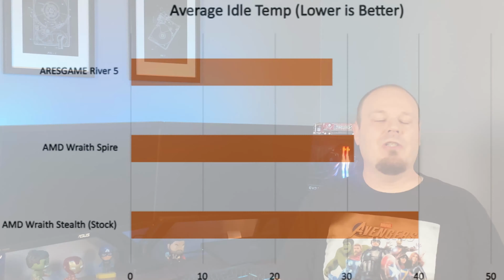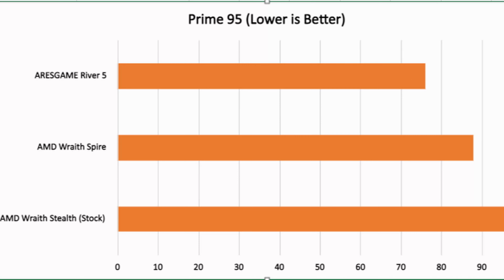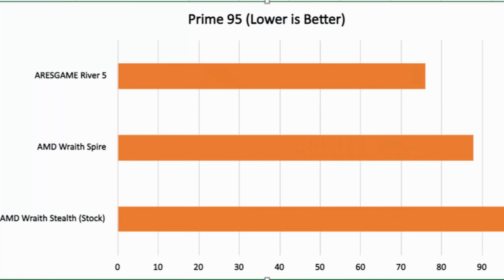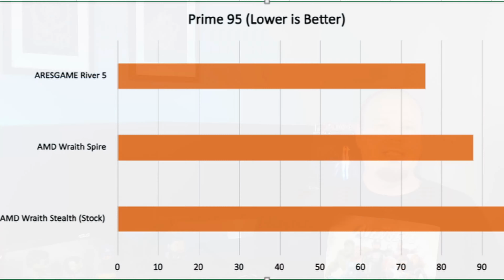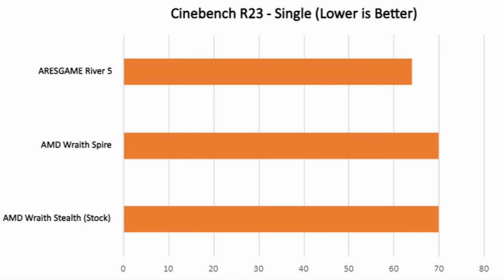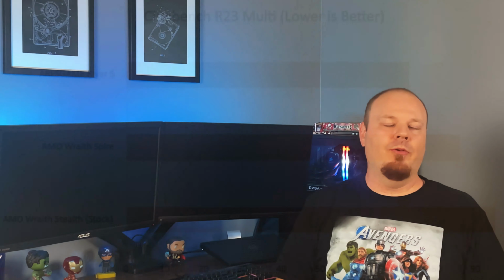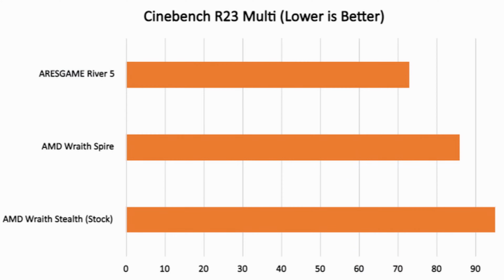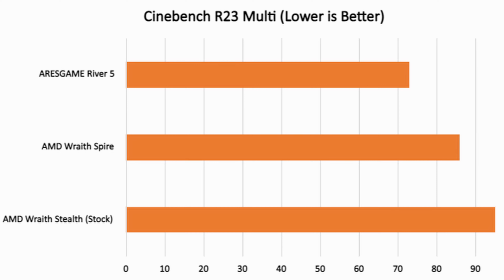ARESGAME River 5 CPU Cooler Review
Today we are reviewing the ARESGAME River 5 CPU Cooler. We tested our temperatures on a Ryzen 5 3600 against the included Wraith Stealth cooler, as well as against the Wraith Spire cooler. The performance results were very interesting.

Test Bench:
Ryzen 5 3600
G Skill RipJaws 3200 mhx (XMP Enabled)
MSI B550m Bazooka Motherboard
Lian LI 205M Case (two Cooler Master ARGB Fans installed as intake, stock Lian Li fan as exhaust) all panels closed
GTX 1060 6 GB graphics card
Windows 10 with all updates except 20H2

ARESGAME CPU Cooler

My Rig:
Case: Corsair 275R Airflow Black
GPU: GTX 1070 – Don't buy this new!
RAM: T Force Delta RGB RAM
MOBO: Aora B450M Motherboard (ATX Version)
CPU: Ryzen 5 2600x (Get the 3600 now)
SSD: Silicon Power 1TB NVME
PSU: EVGA 750G3 Modular PSU - (Get something similar, this one isn't sold any longer)

Gear:
Mount Dog Light Kit
POP Voice PV 510+
Mount Pro Dual Monitor Stand